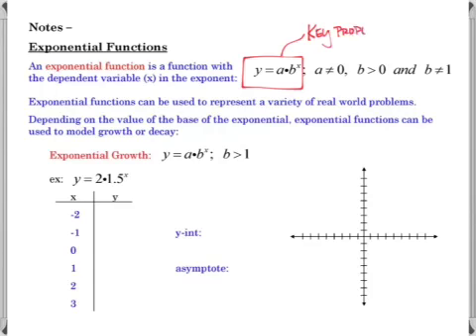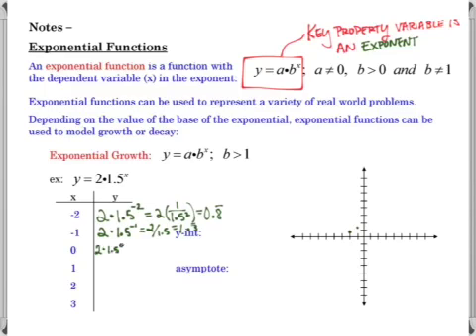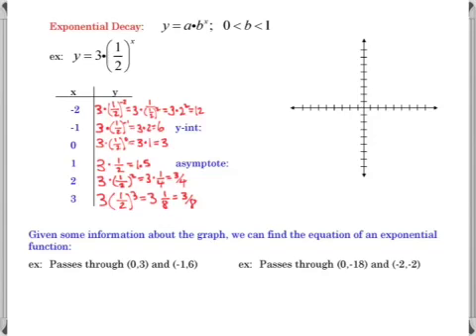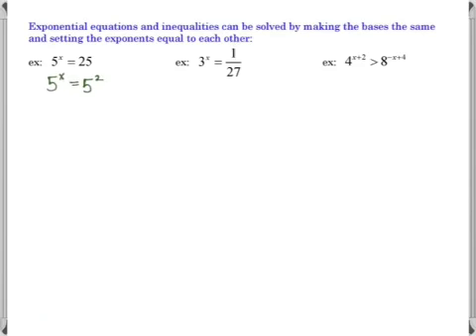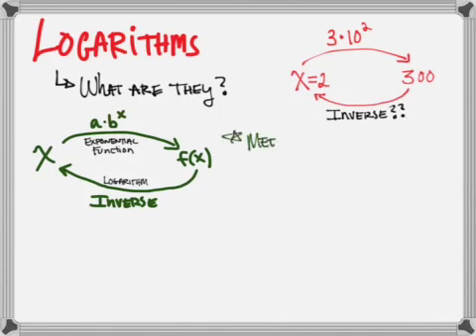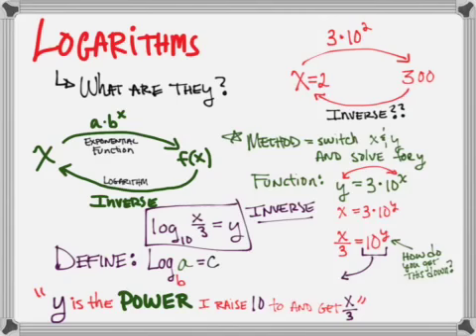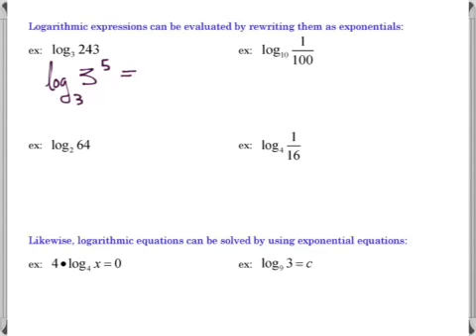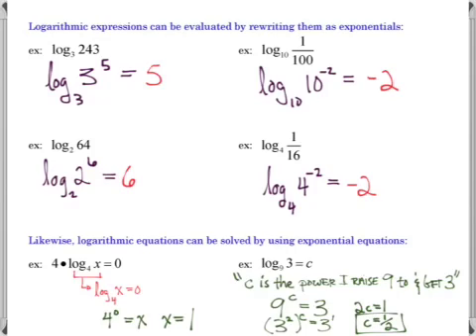A2T 9 1 9 2